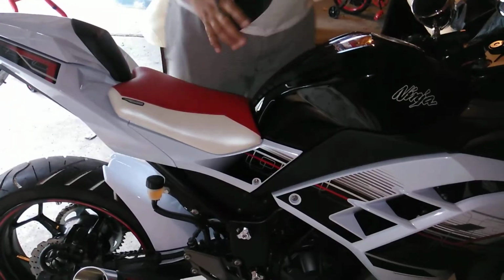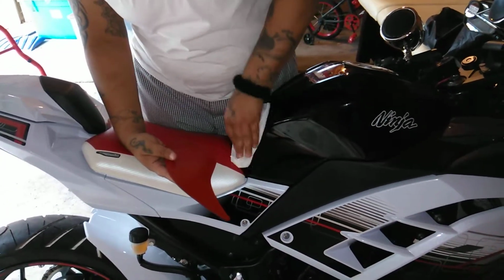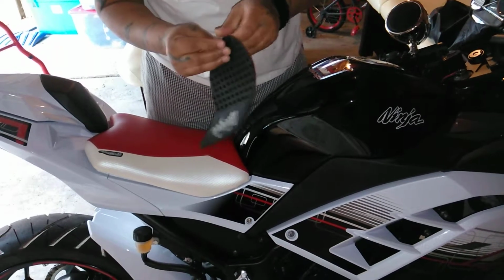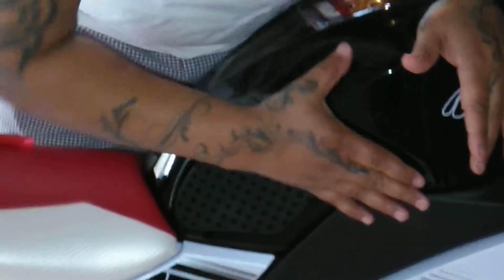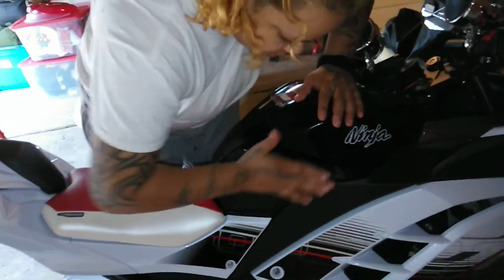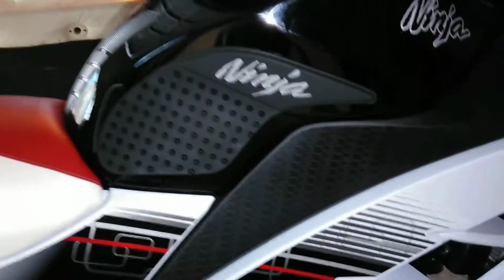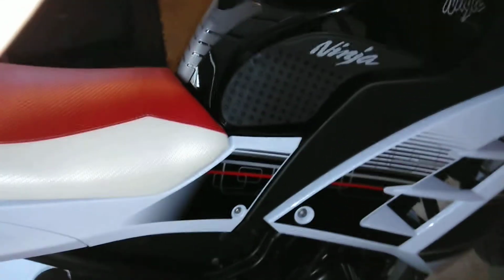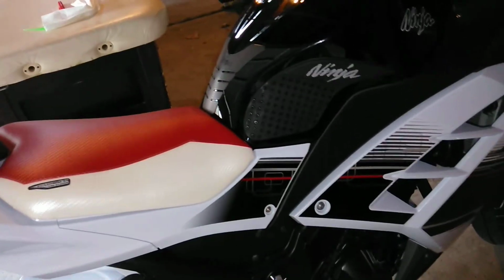🏍️ Ninja 300 TANK GRIPS 🏍️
HERE'S THE DIY TANK GRIPS. I PURCHASED THEM ON EBAY